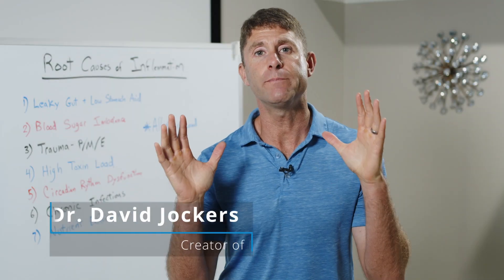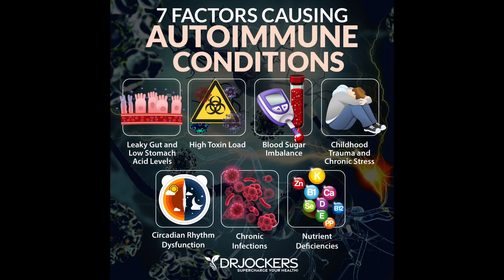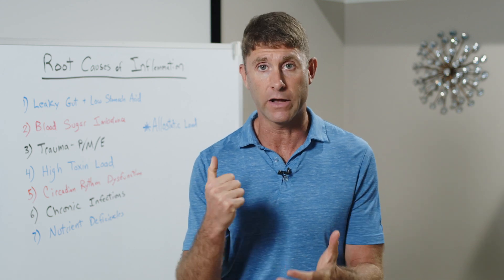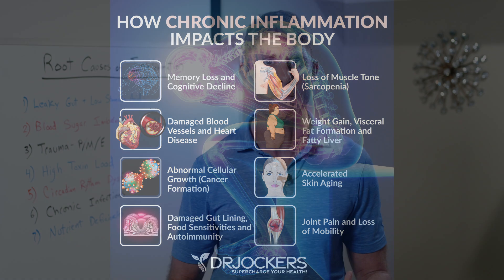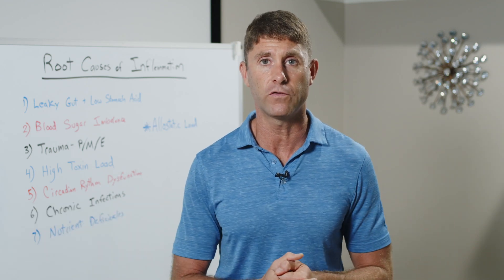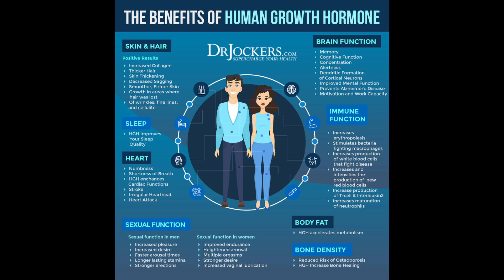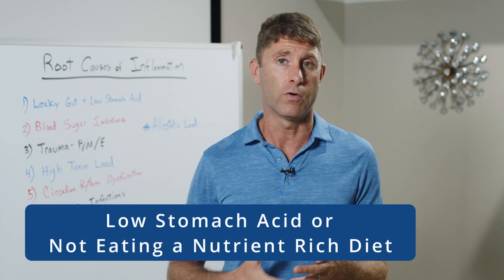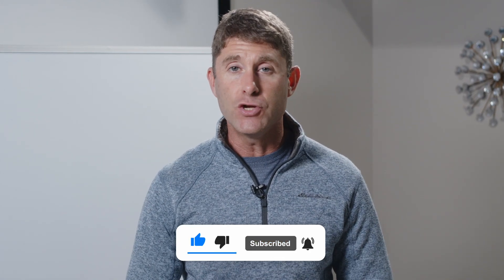7 Root Causes of Chronic Inflammation and Autoimmunity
In this video, I go through the 7 root causes of chronic inflammation and autoimmunity.   I will discuss the connection between autoimmunity and the cell danger response (CDR) and more!

1.  Leaky Gut & Low Stomach Acid Levels
2.  Blood Sugar Imbalance
3.  Physical, Mental and Emotional Trauma
4.  High Toxin Load
5.  Circadian Rhythm Dysfunction
6.  Chronic Infections
7.  Nutrient Deficiencies